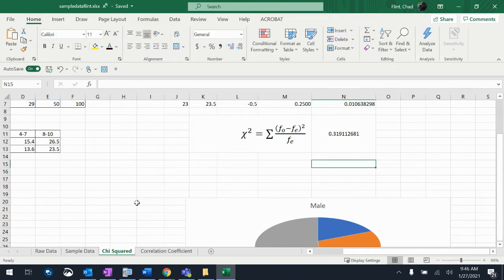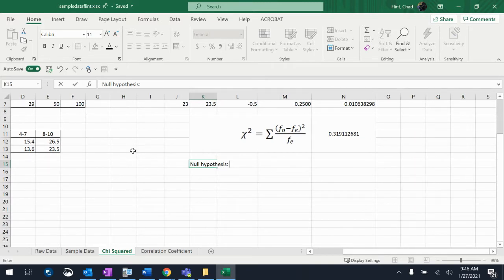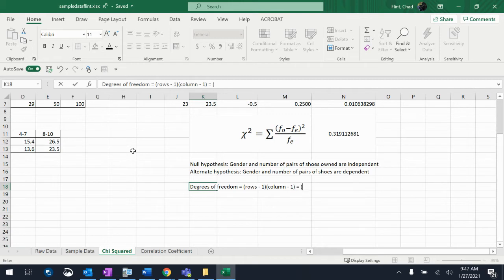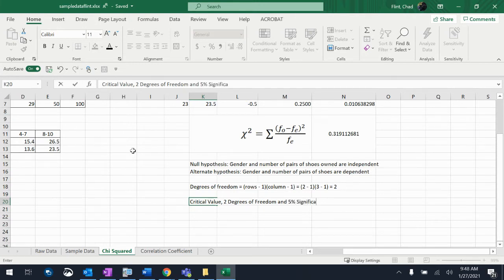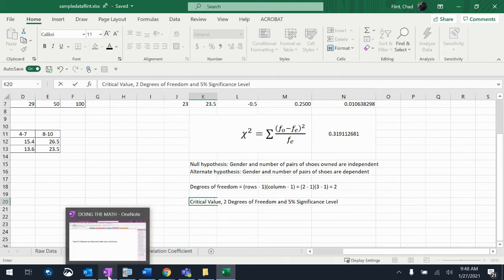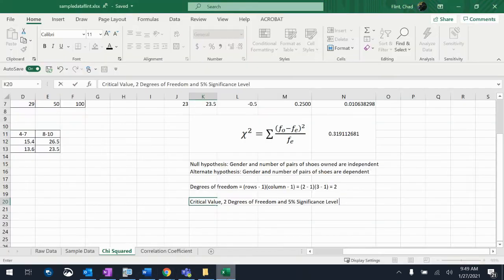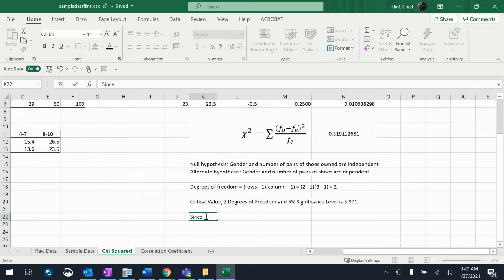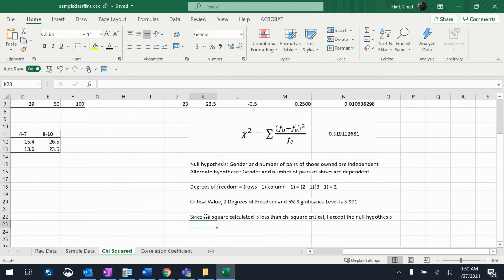Chi Square Conclusions